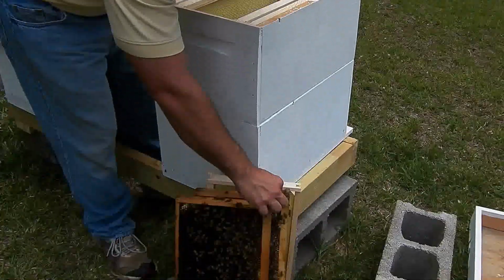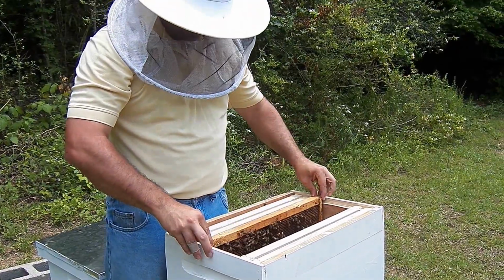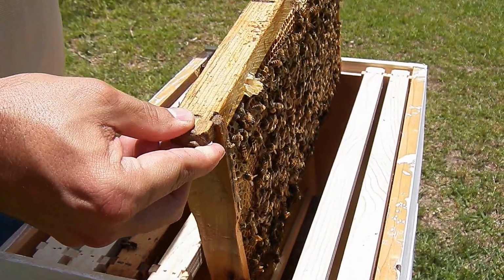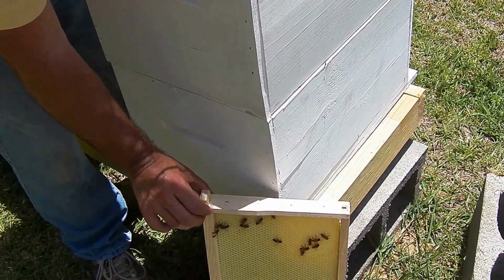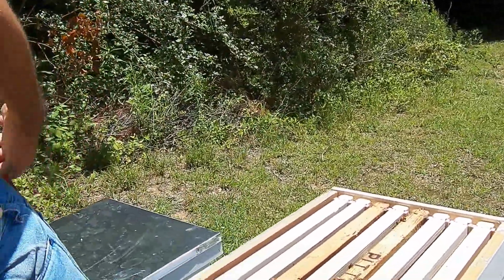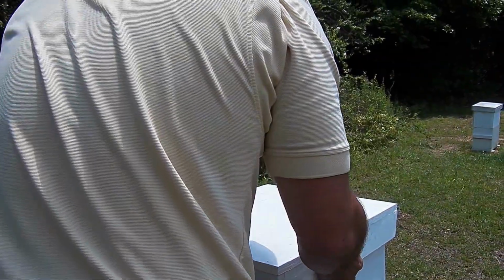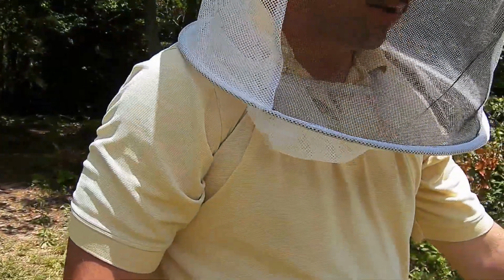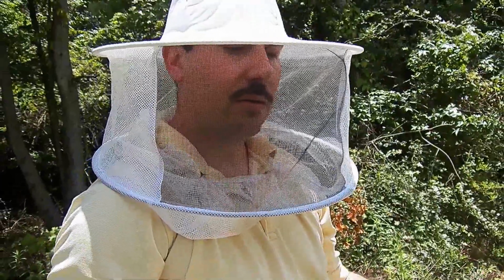May 23, 2013. 8 frame beehive inspection.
The last part of an inspection and adding another hive body on my eight frame hive. Thanks to my daughter for operating the camera!